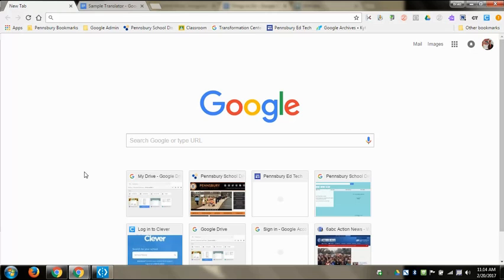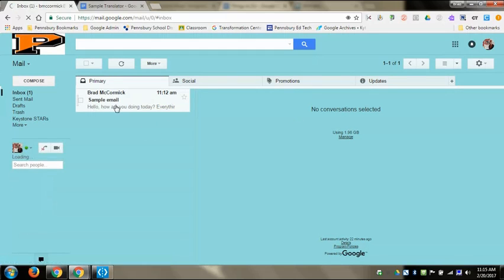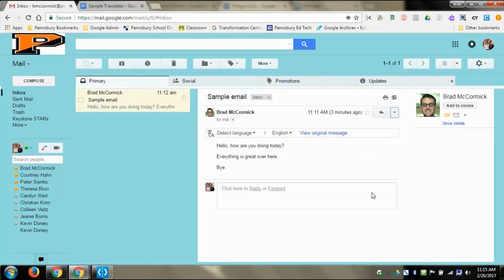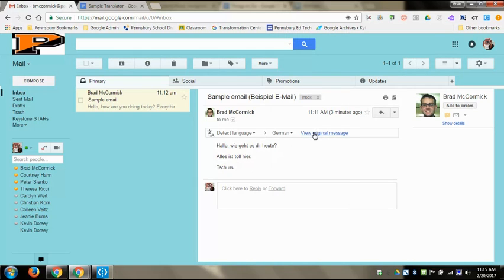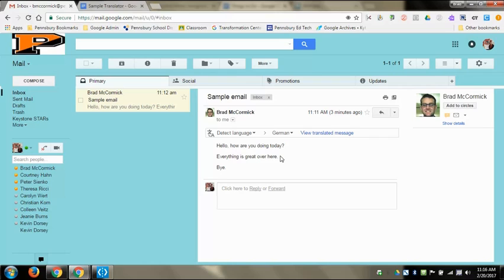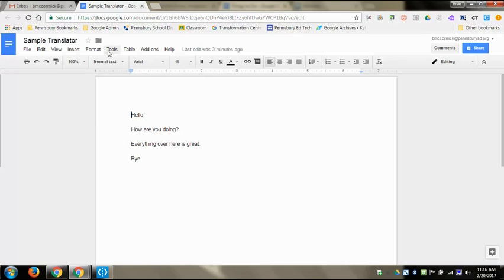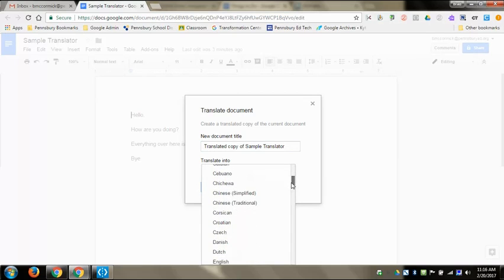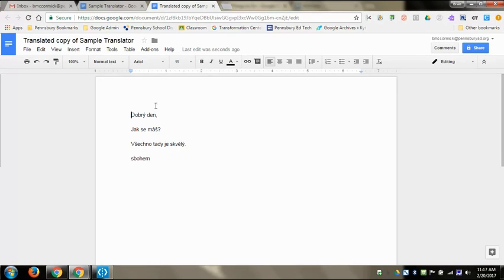Google Translate: Gmail and Docs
How to Use Google Translate in Gmail and Docs